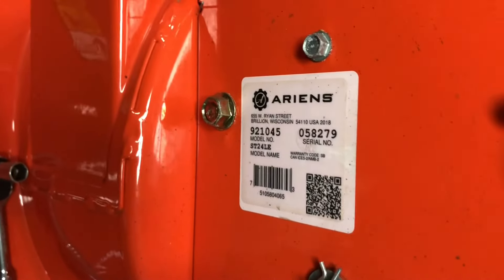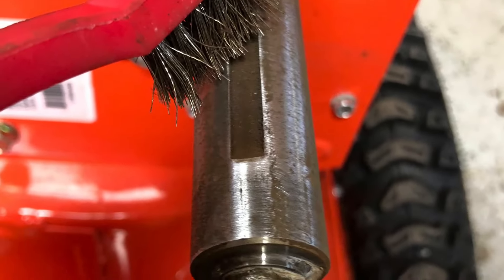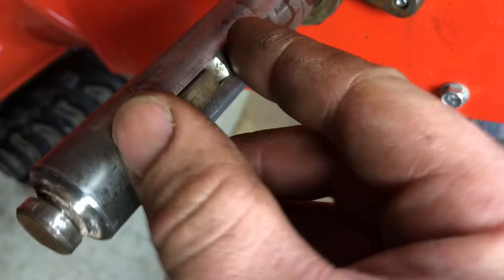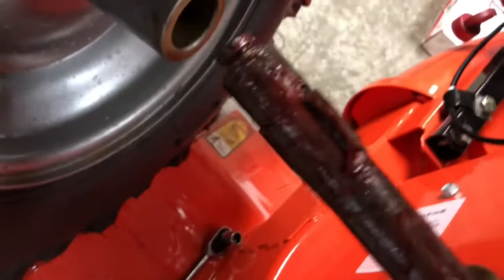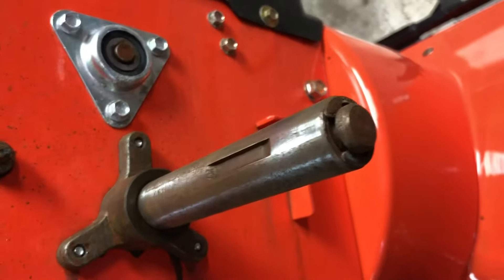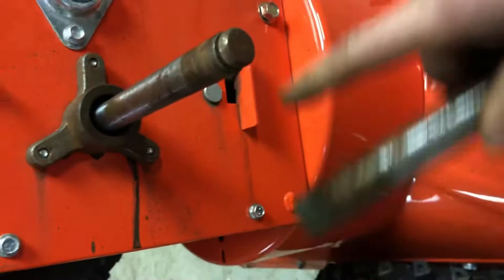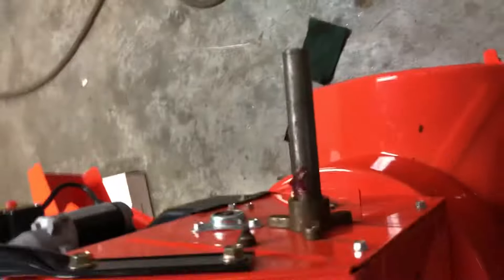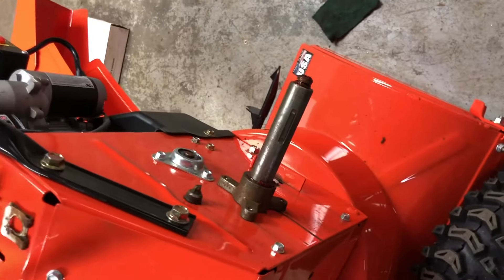How- To split Axle Maintenance on Ariens Deluxe Platinum Pro model Snowblowers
This is a quick how to axle maintenance on ariens model machines using an automatic differential and a keyed split axle. This is a common issue on many ariens model snowthrowers but should be done on most all models regularly regardless of brand. With pinned axles, the drive holes should be chamfered during this procedure.